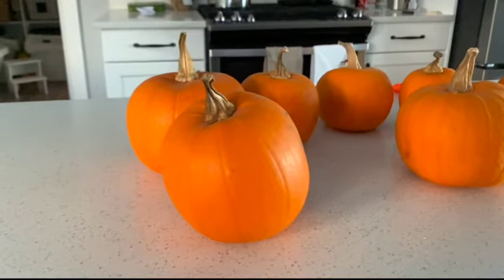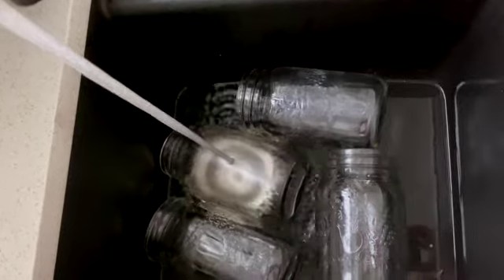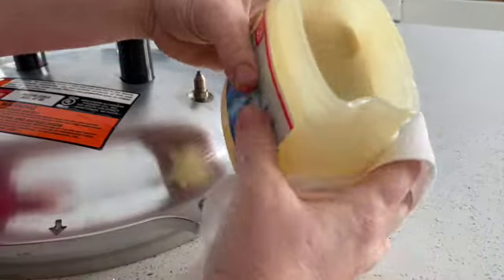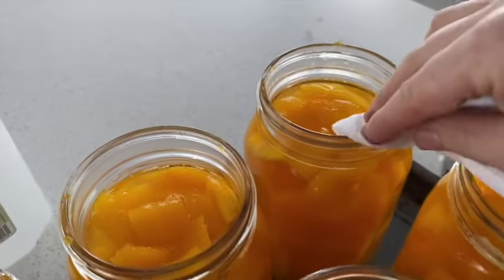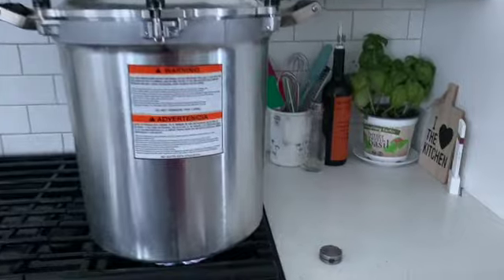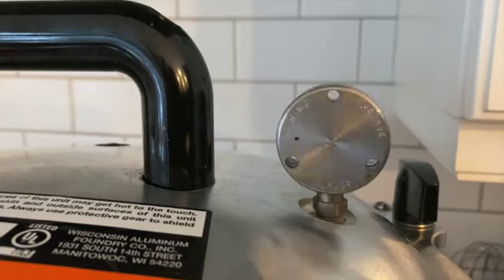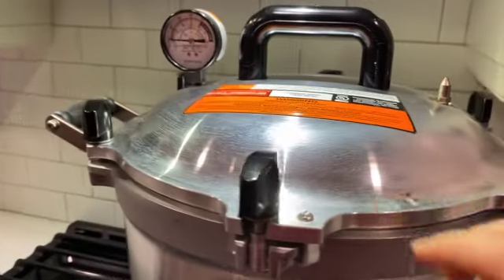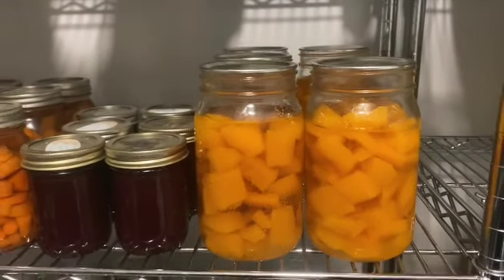Canning Pumpkins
Follow along today as we can pumpkin.  It might seem light a slightly scary thing to pressure can foods but it is actually such a simple process after you have done it a few times.  Follow along and see how it is done.  Because pumpkin is a low acid food you need to pressure can it.  Pumpkin needs to be cubed and not mashed.

1” headspace
Pints 55 min
Quarts 90 min
0-1000ft = 10 lbs.
1000ft = 15 lbs.

If there are other things you would like me to show you how to can throw a comment in the comment section.  I will see what I can do.